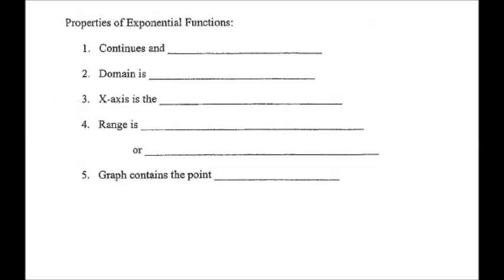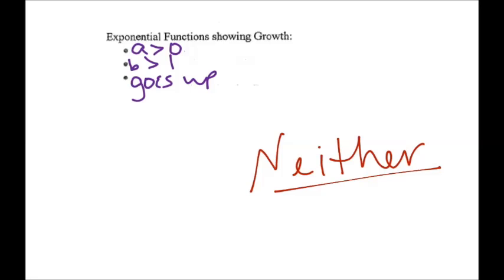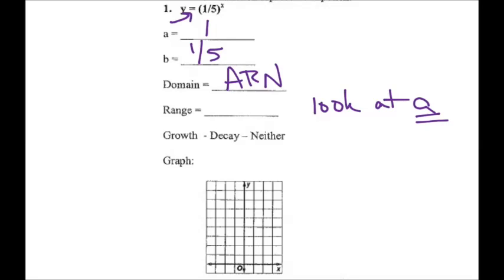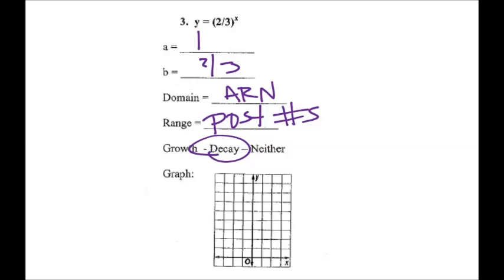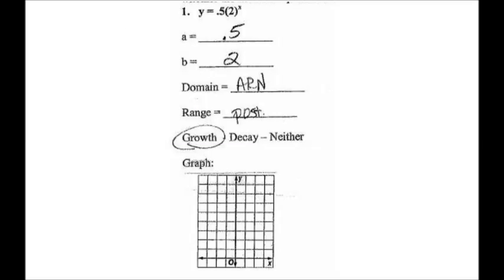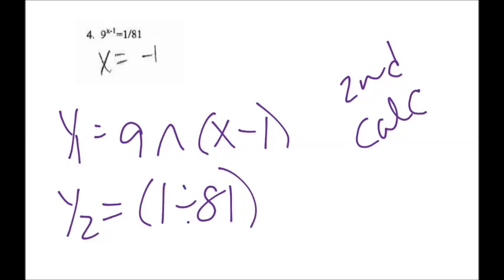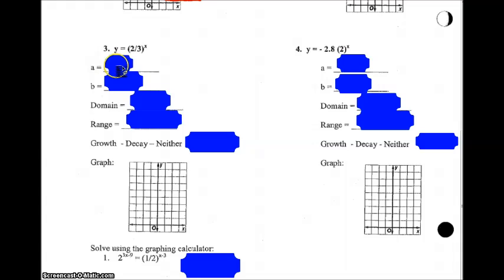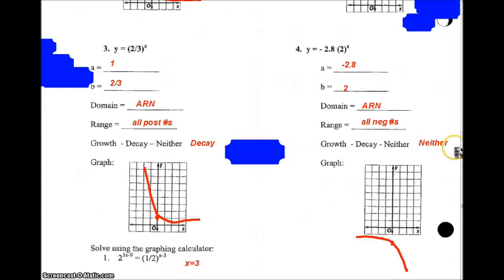A2 Growth and Decay New